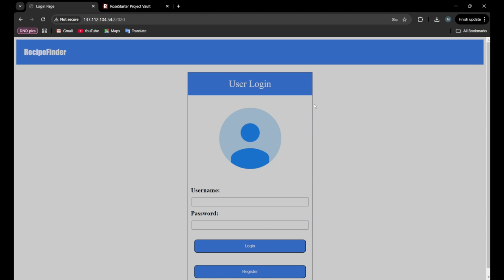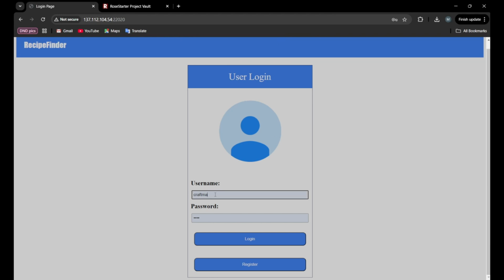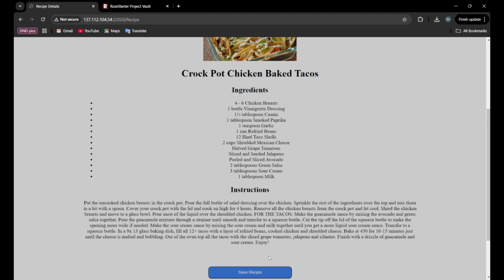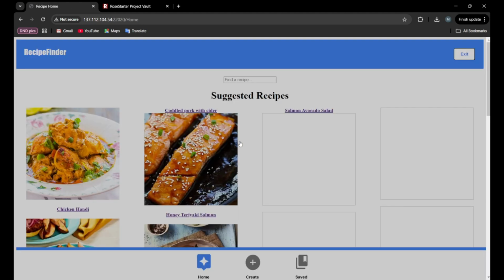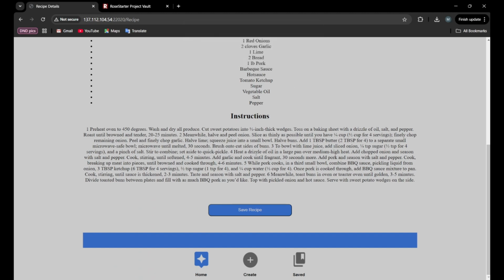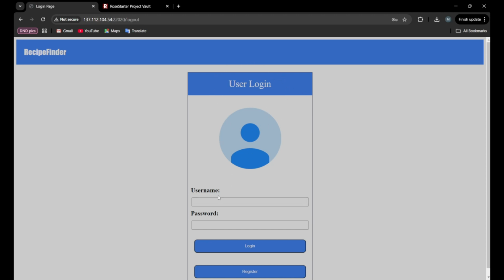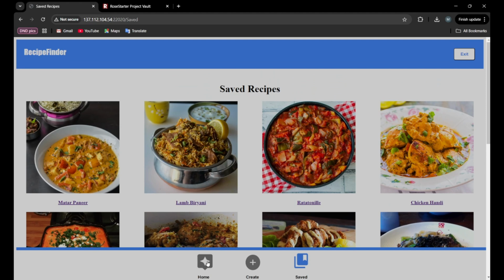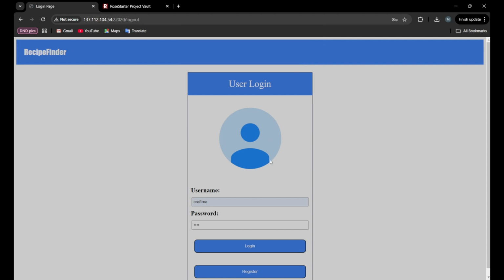Rose-Hulman CSSE 280 Final Project Video